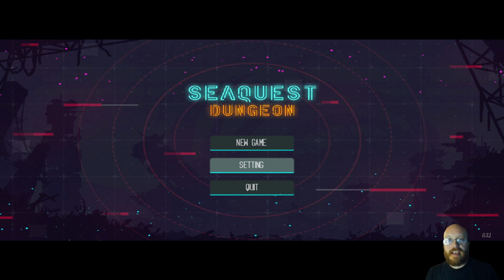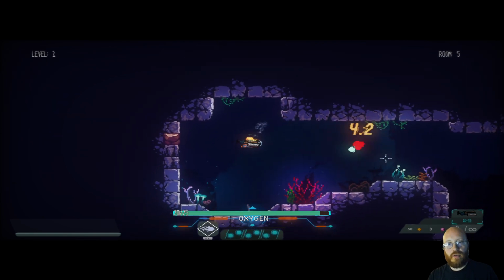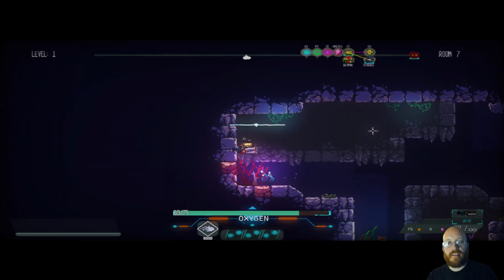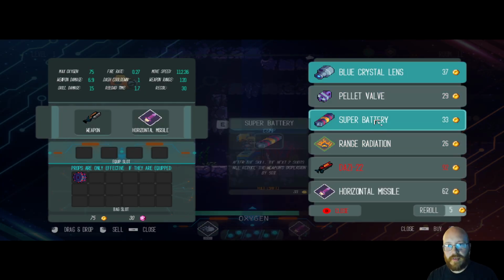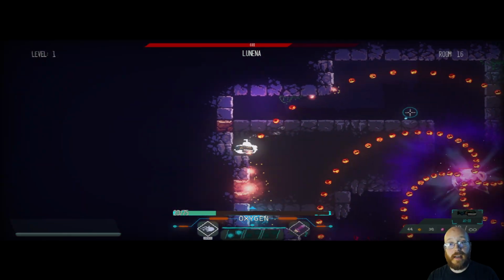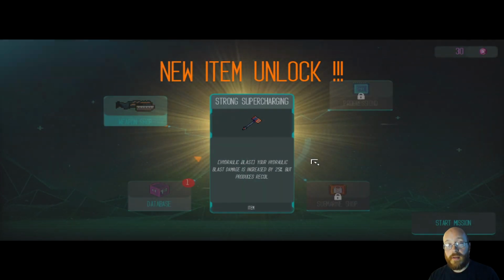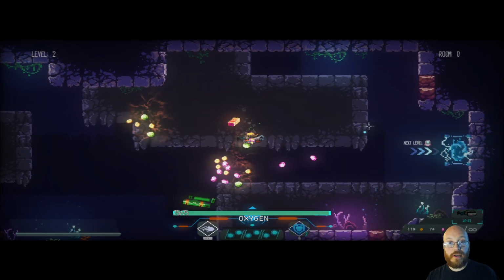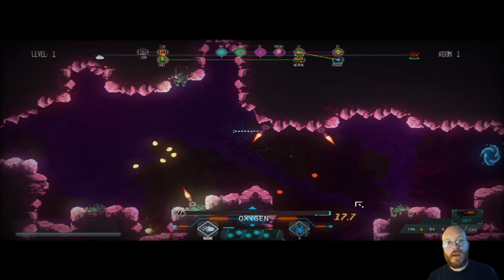We Must Go Deeper SeaQuestDungeon DEMO Steam Next Fest 8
DESCRIPTION TAKEN FROM THE PAGE

SeaQuest Dungeon is a fast-paced, twin-stick shooter roguelite. With limited resources, choose different props to create powerful combinations to challenge higher difficulties and unlock new skills and weapons.

Quick reaction combat in a small space. The balance between recoil and range, the choice between risk and reward. Movement offsets recoil, higher operating space between sprint moves. The variety of monster attack forms and room traps creates a unique combat experience..

Each level has limited resources provided, and you need to make the optimal choice based on the existing weapons, skills, and props. The difficulty will continue to increase until the boss room is reached. Every choice of room will have various consequences later on.

Weapons, skills, and props can all be used to obtain greater benefits through limited upgrades.

Weapons, skills, and props can all be upgraded for a limited number of times to gain greater benefits.Different skills, paired with different weapons, require different strengthening directions, but the limited equipment slots make the selection of props more important.